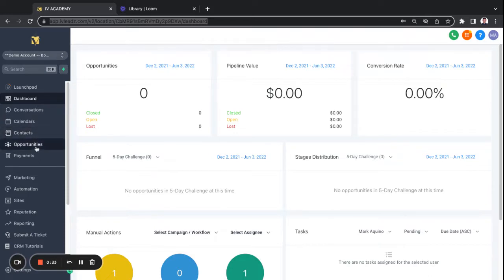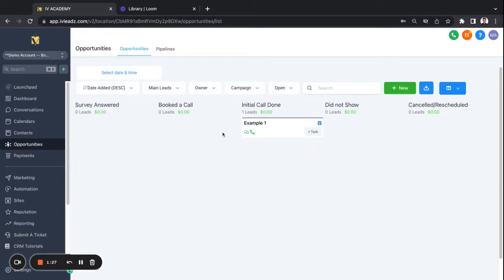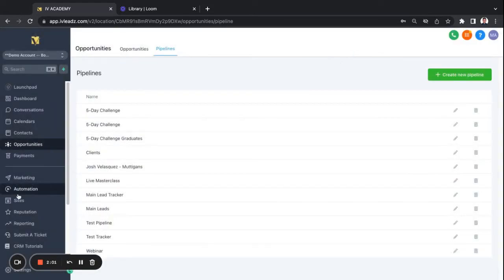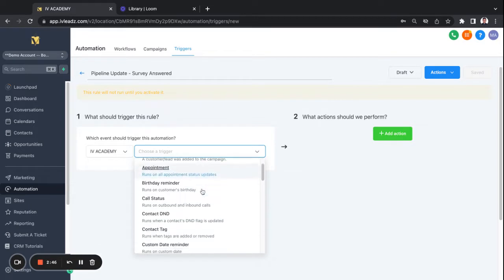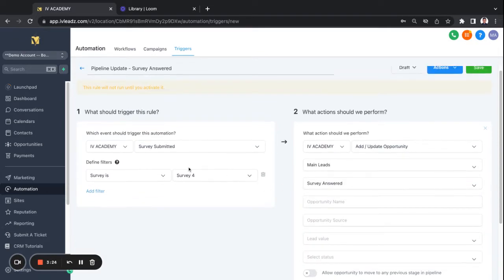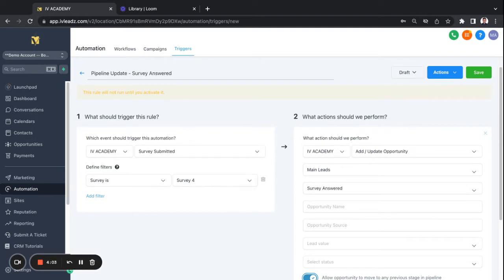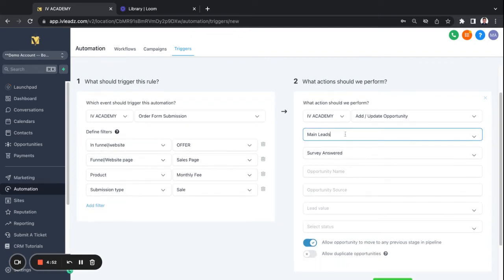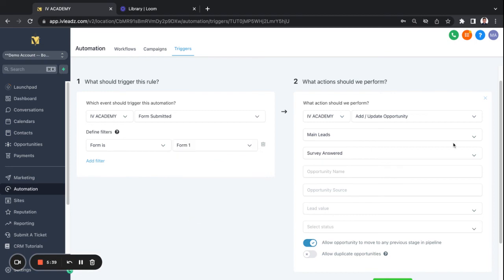How to AUTOMATE your Pipeline for LEAD submissions, product purchases, etc.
2. Identify sales opportunities,
3. Record service issues,
4. Manage marketing campaigns,
5. All-in-one central location
6. Create Customer interaction exciting
7. Available to anyone at your company who might need it